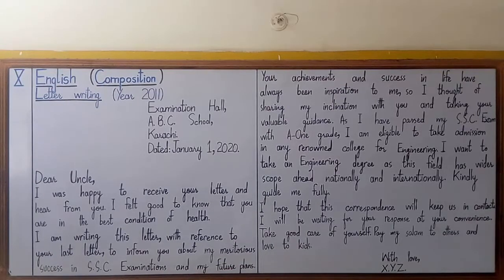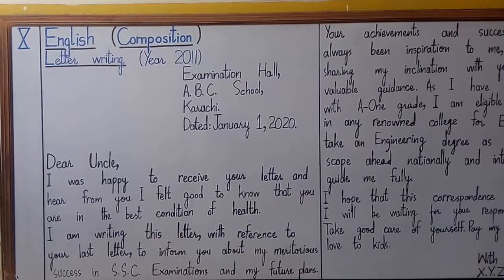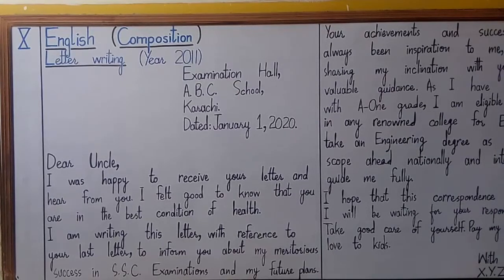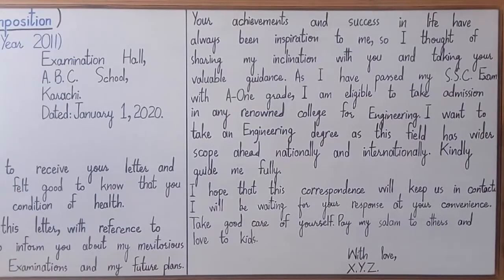X ENGLISH Lecture # 24 Sample Letter writing Year 2011